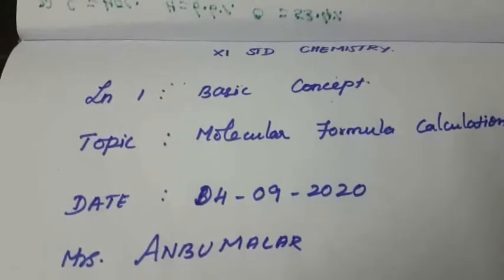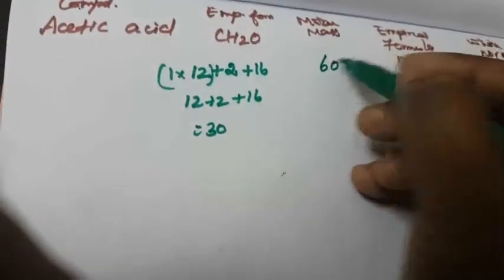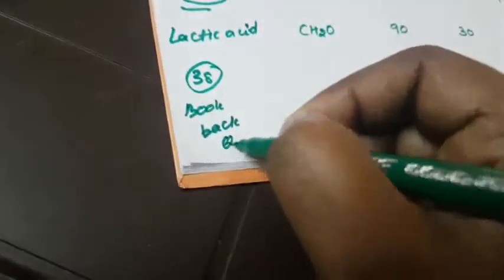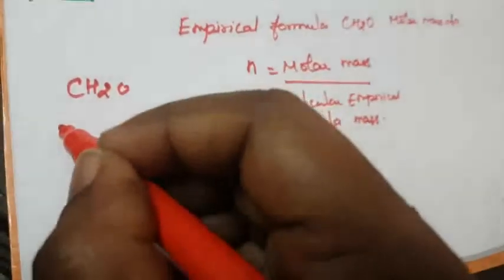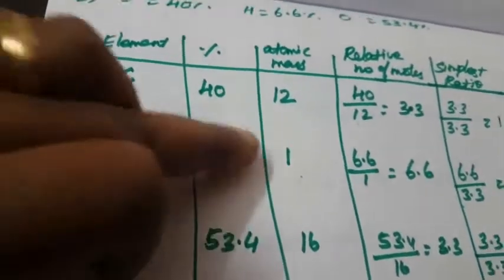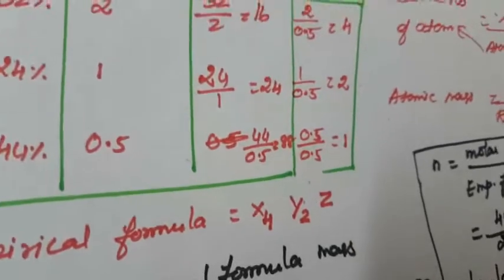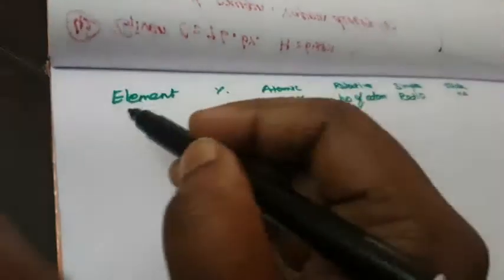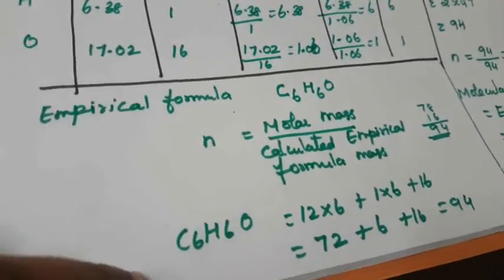Ln 1 basic concept XI std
Molecular formula calculation